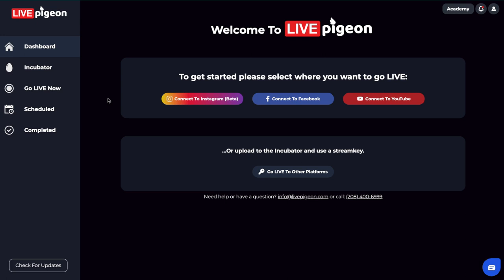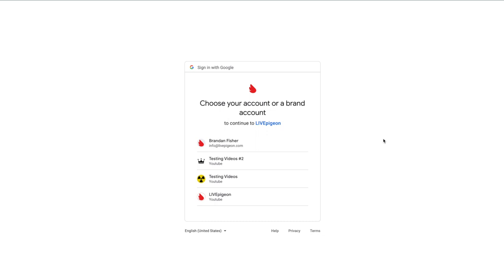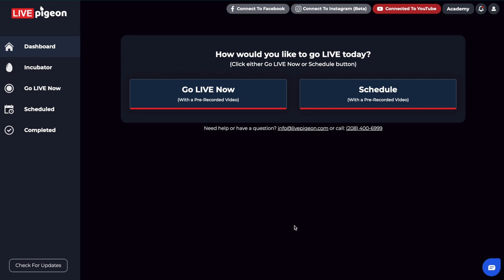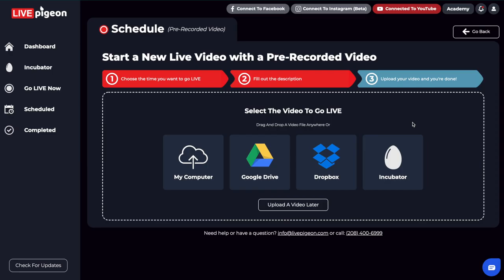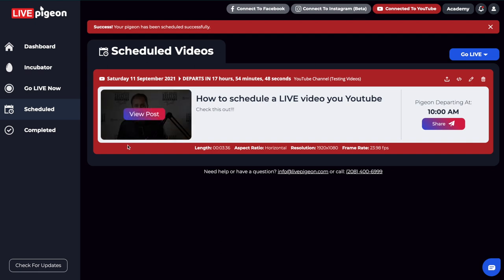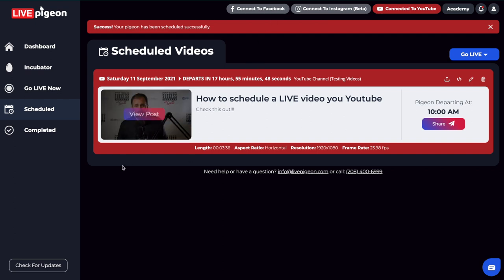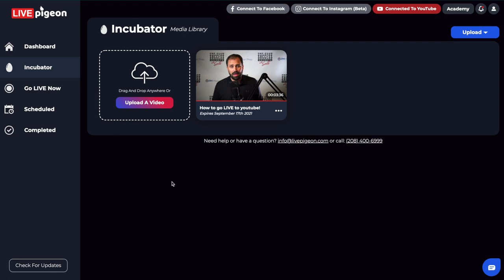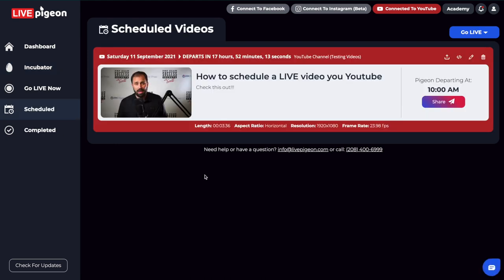Schedule a LIVE Video to your YouTube Channel!